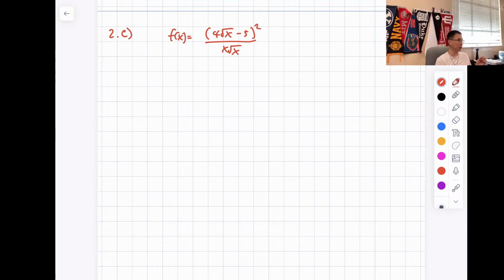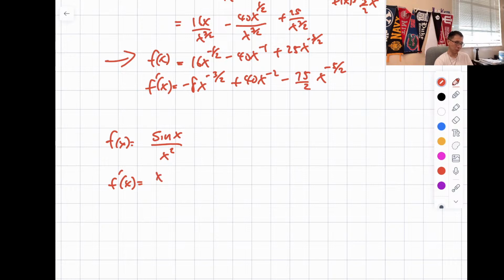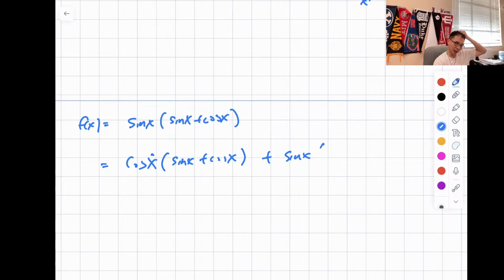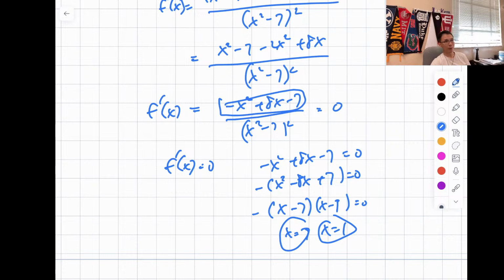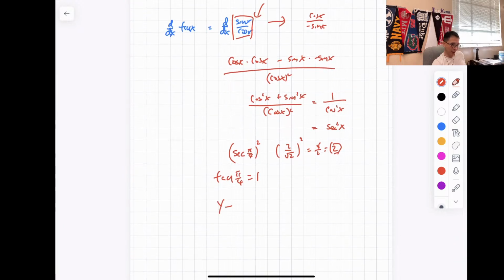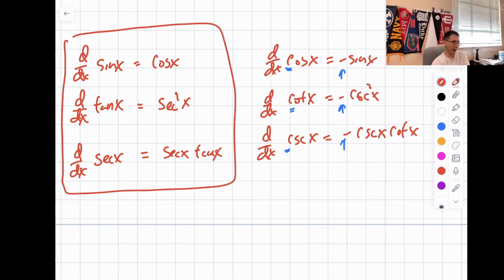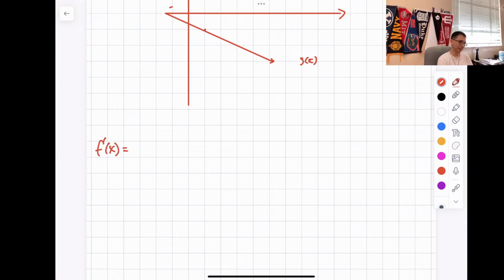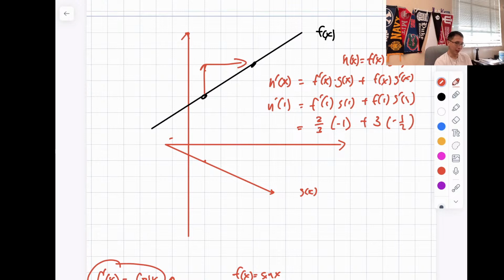AP Calculus Trig Derivative